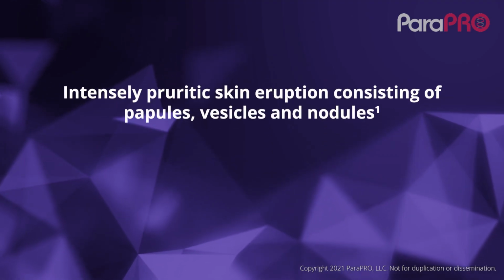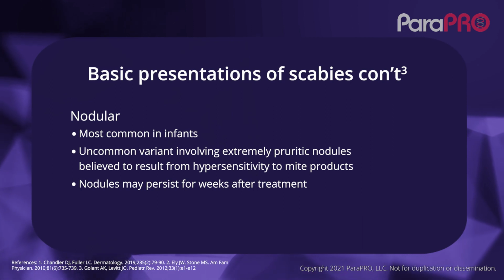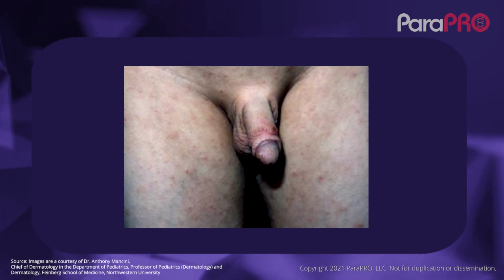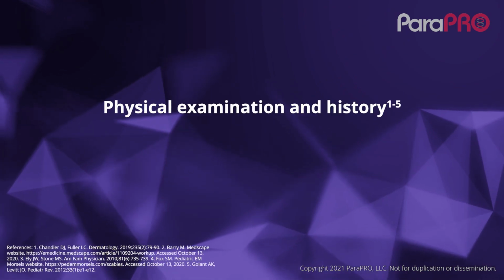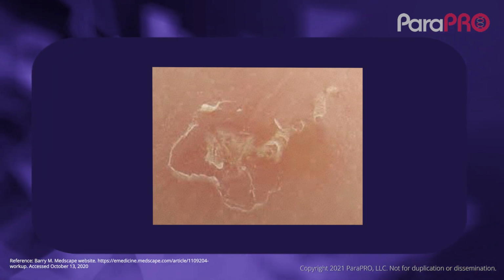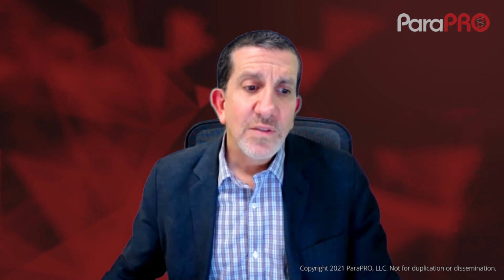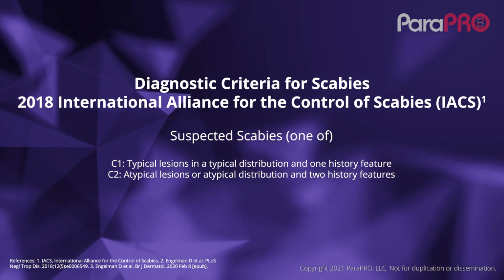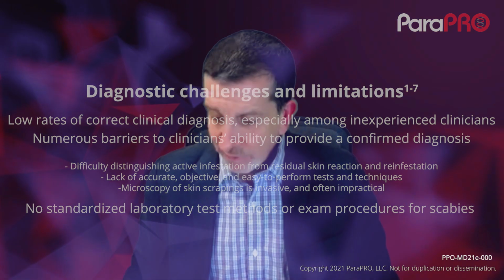Dr. Anthony Mancini Scabies Discussion 1: Diagnosing Scabies in Pediatrics Practice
Segment one of four from the webinar of Dr. Anthony Mancini, Chief of Dermatology in the the Department of Pediatrics, Professor of Pediatrics and Dermatology. Feinberg School of Medicine, Northwestern University: Scabies Diagnosis and Treatment – Challenging the Status Quo